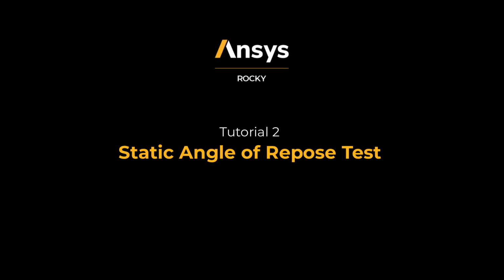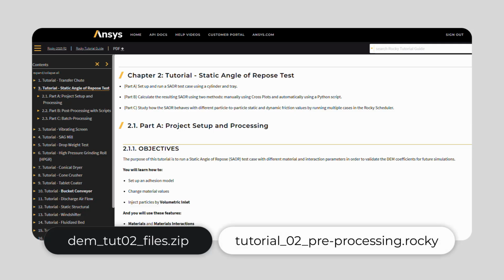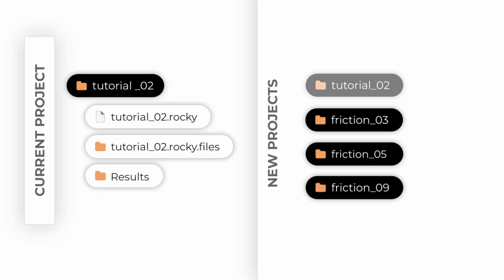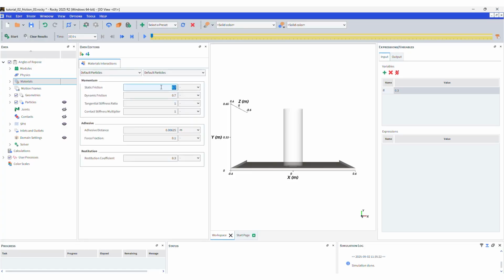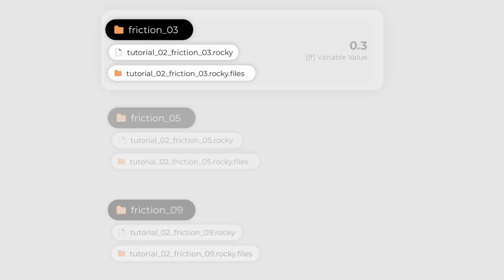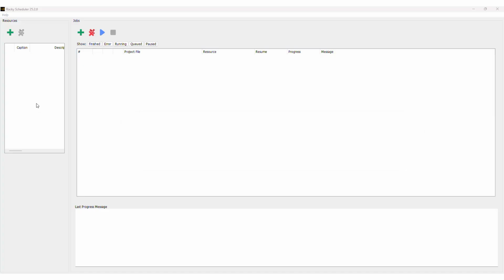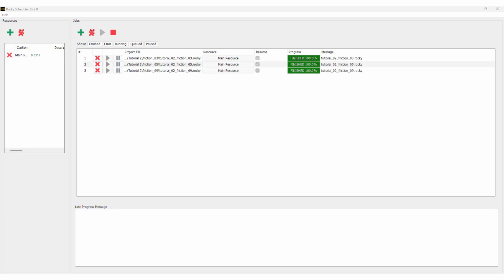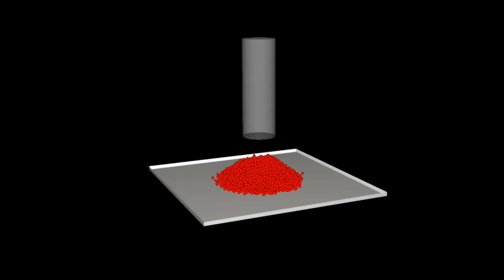Ansys Rocky Tutorial: Static Angle of Repose Test [Part 3] - Batch-Processing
In this video you will get to know how Ansys Rocky™ particle dynamics simulation software evaluates particle setup parameters by simulating a Static Angle of Repose (SAOR) test. The objective is to set up and run a SAOR test case using a cylinder and a tray, to calculate the resulting SAOR using two methods: manually using Cross Plots and automatically using a Python script. You will also study how the SAOR behaves with different particle-to-particle static and dynamic friction values by running multiple cases in the Rocky Scheduler.

In the [PART 3] you will learn how the SAOR behaves with different particle-to-particle static and dynamic friction values by running multiple cases in the Rocky Scheduler, and will work with the features like PrePost Scripting Functionality (for Creating PrePost Scripts), PrePost Scripts Panel, Modify Materials Interactions, Save Simulation Setup (without Results), Solver Scheduler Tool and much more!

Discover more Ansys Rocky software Content and Free Courses in the Ansys Rocky Innovation Space